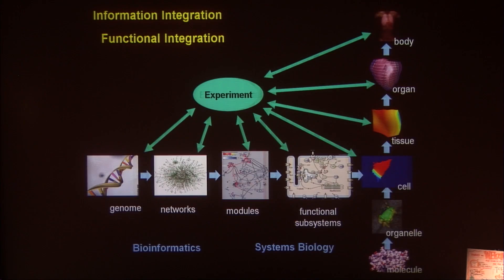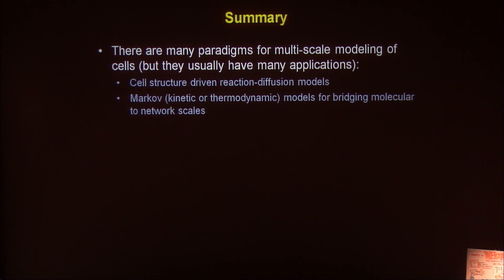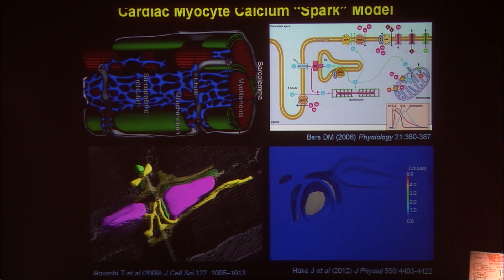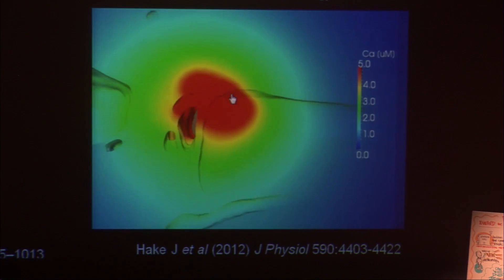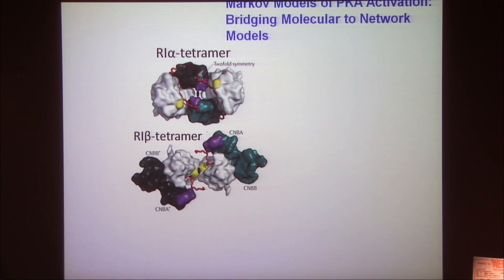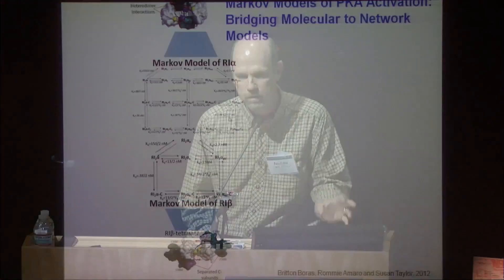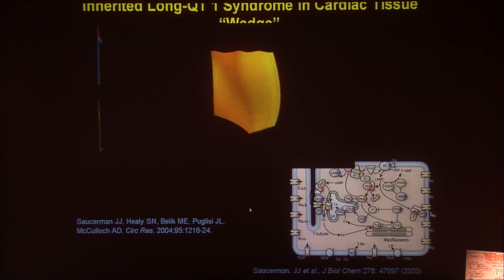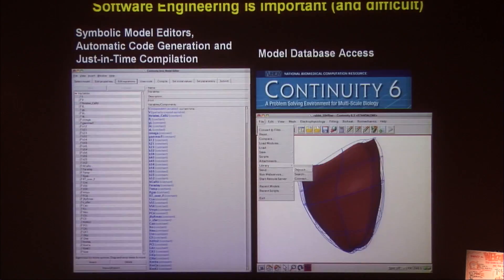Multi-Scale Modeling of the Cardiac Myocyte, Andrew McCulloch, UCSD